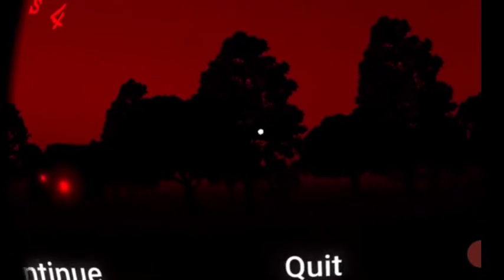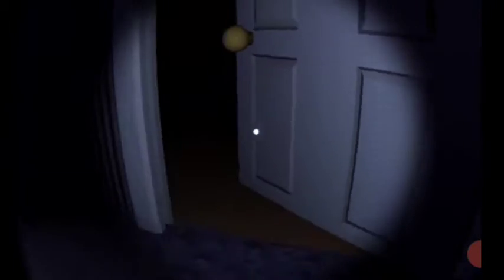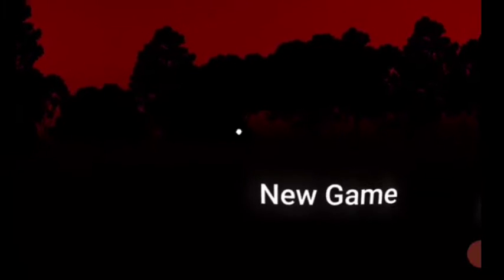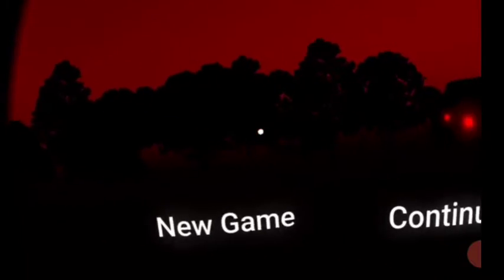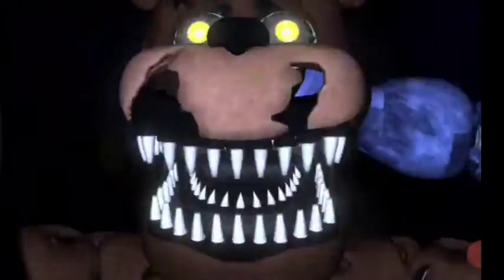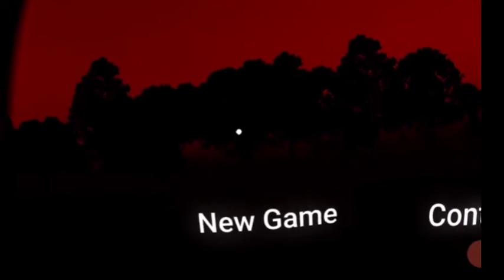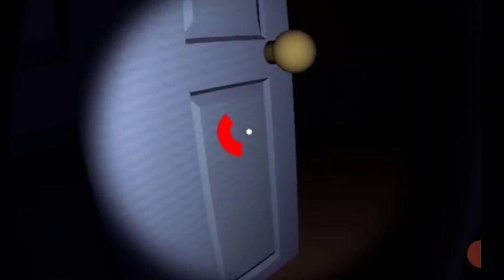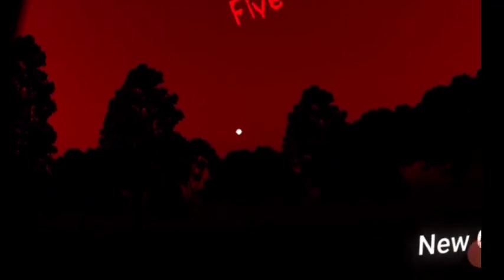I'm going to have a Heart Attack - FNAF 4 VR